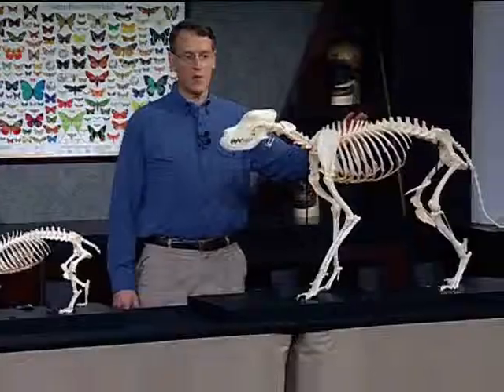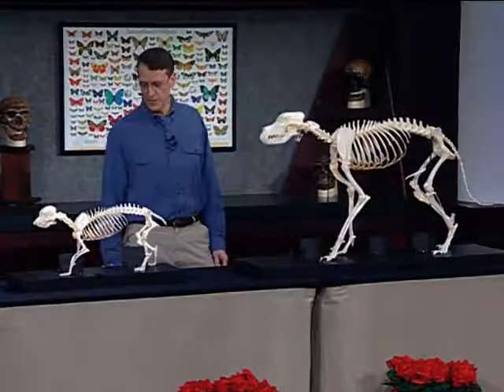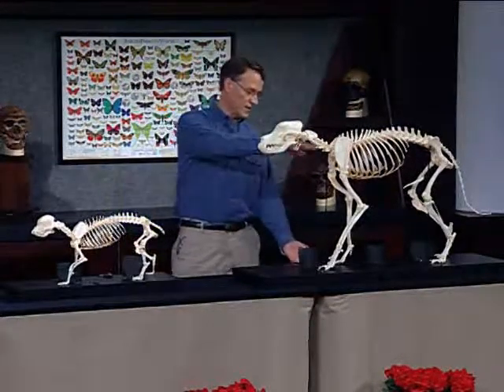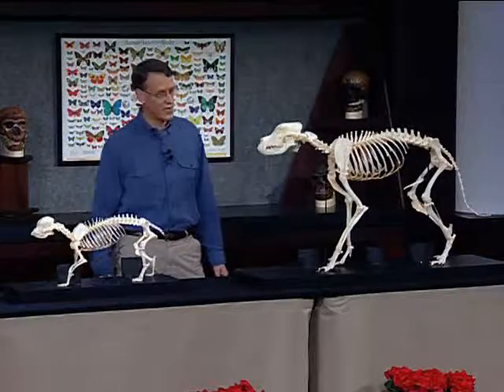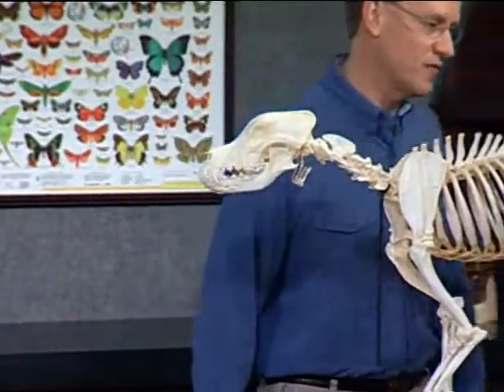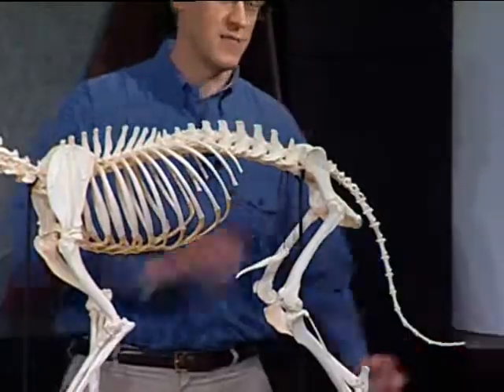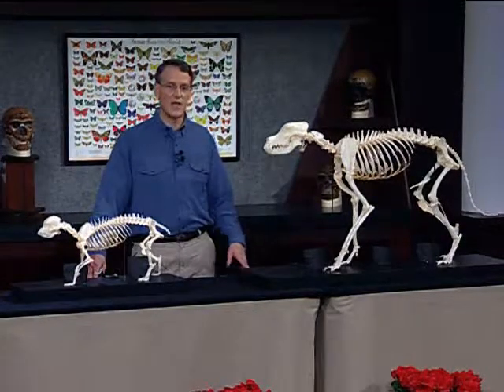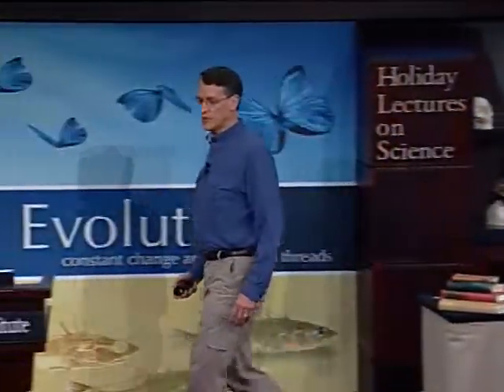Evo-Devo: Selection s2b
Selection

Evo-Devo
Evolution: Constant Change and Common Threads
Selection
Learn about artificial and natural selection. Features multiple clips from the lectures on evolution.